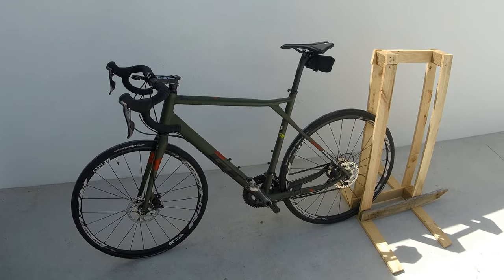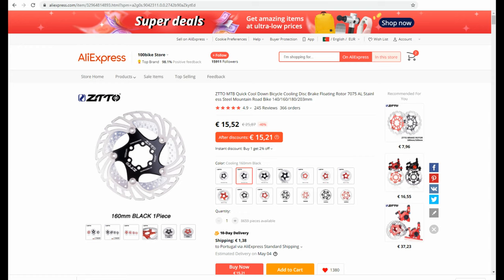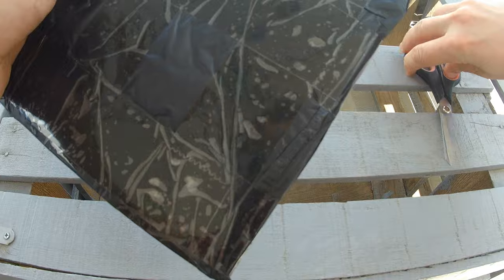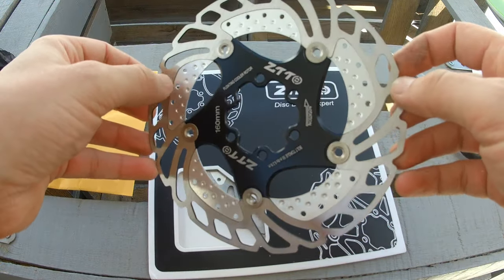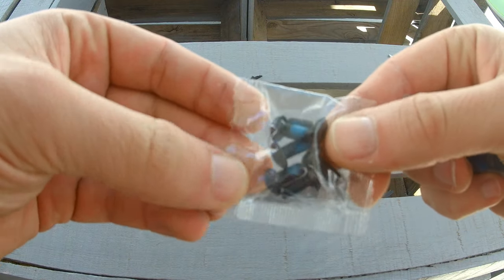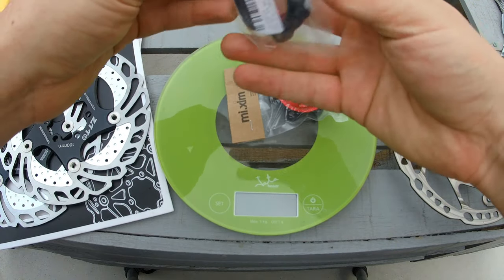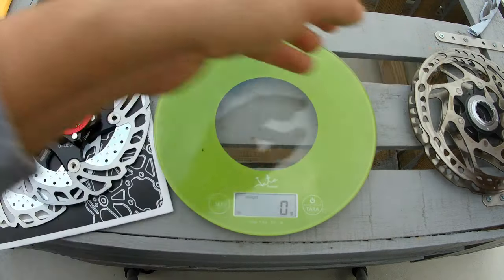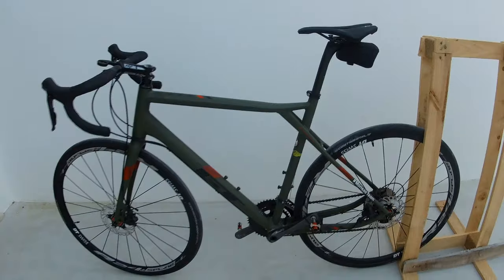HOW TO GET, UNBOXING AND REVIEW CHINESE COOLER FLOATING DISC ROTOR, WORTH IT?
Hello Everyone,

Sorry for the AI speech but I have a vocal cords problem.

I decided to change the brake discs on my road bike to something cooler and floating, find out what I found, installed and how much it weighs! Enjoy :)

In addition, I am not a professionally trained bike mechanic. There can be risks associated with using products that are unbranded, untested, or come from sources where the provenance is unknown. Please talk to a qualified bike mechanic if you are in any doubt. In essence, be careful, do your research, and cycle safe!!!